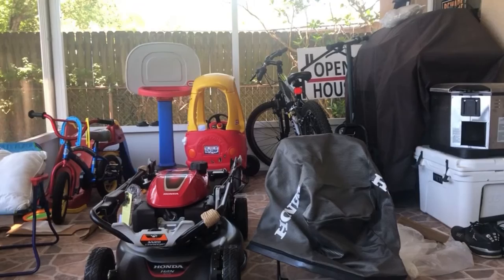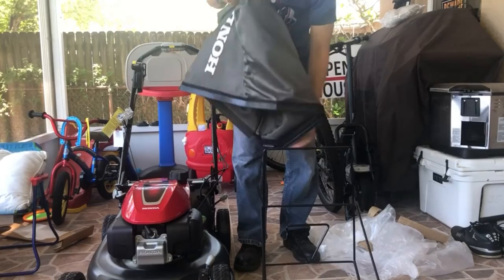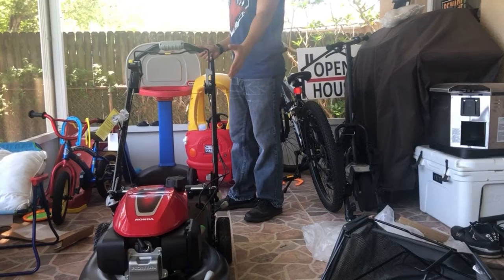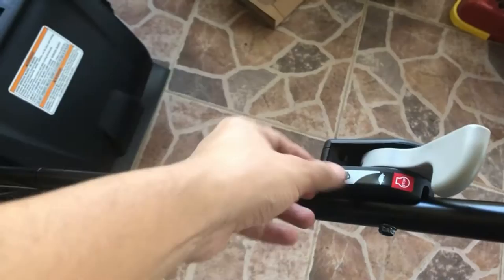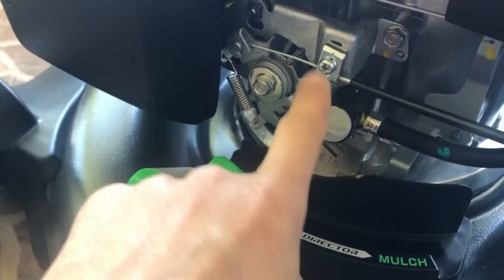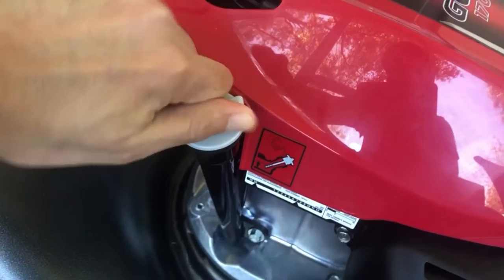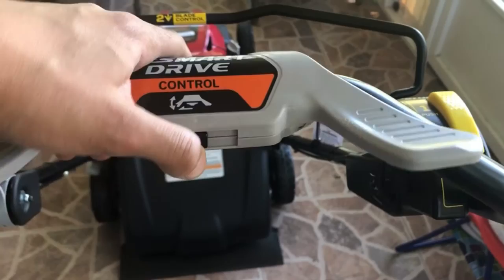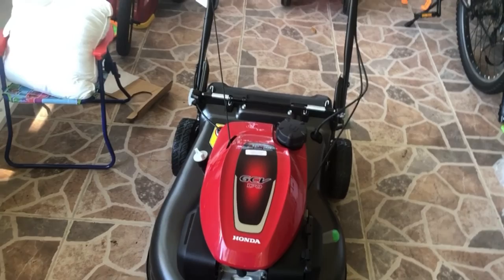I just got a new Honda lawn Mower HRN216VYA